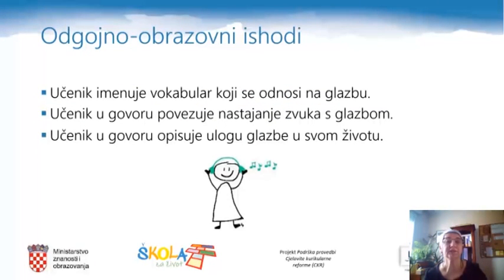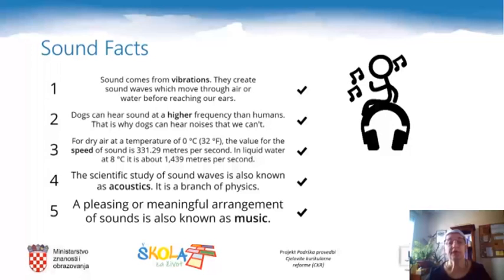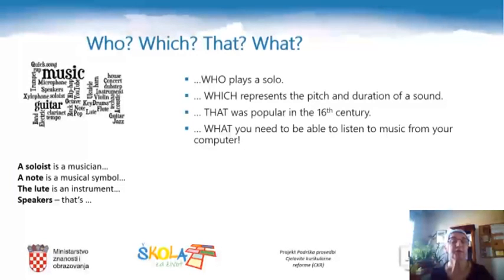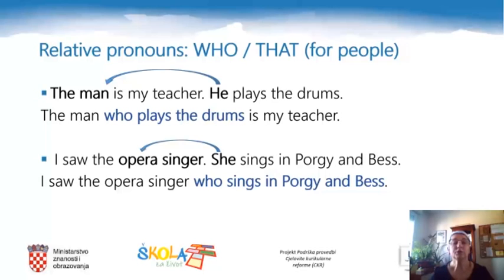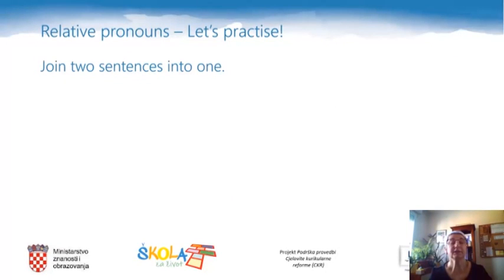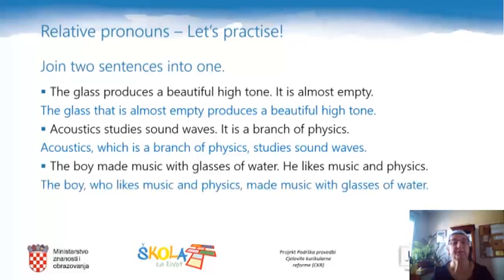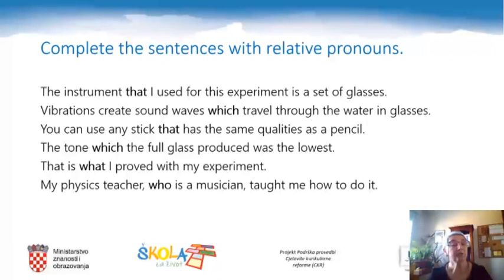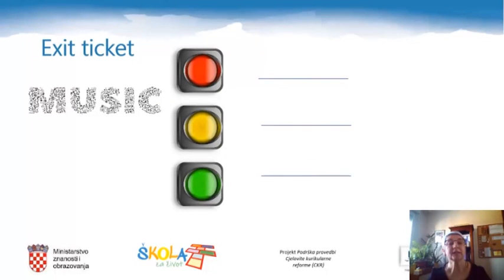8.r. 11.05.2020. ENGLESKI JEZIK, Music